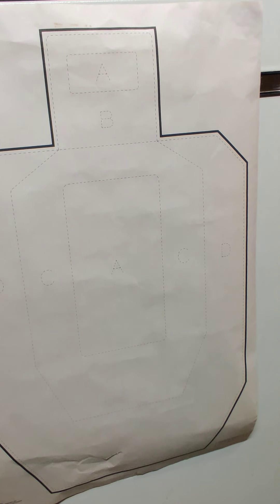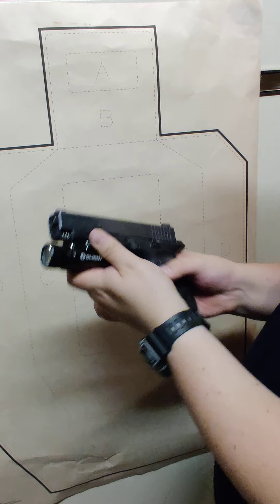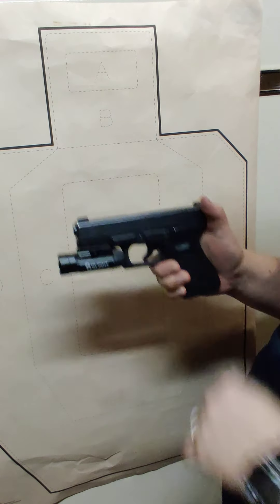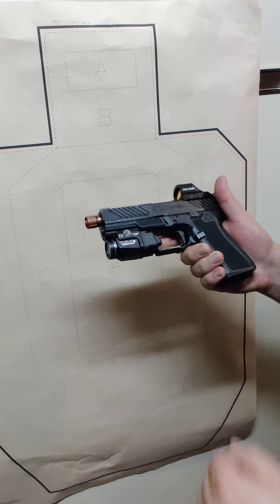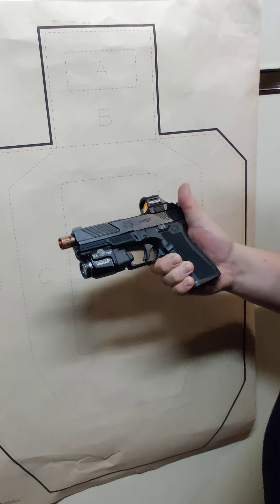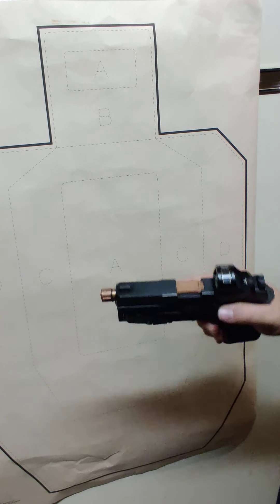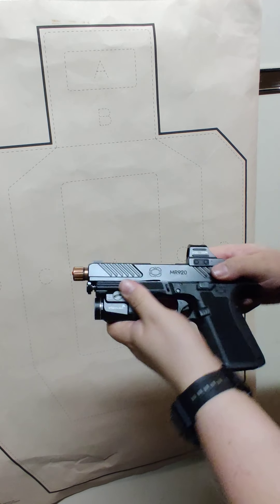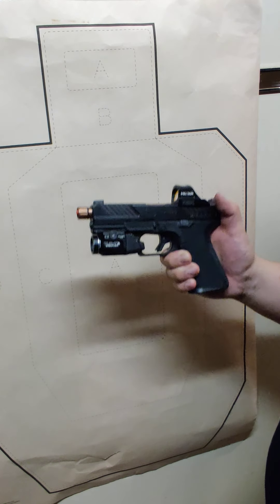Shadow Systems MR920 disassembly process vs a Stock Gen 4 Glock 19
There are some quirks to the Shadow Systems Pistol that you should be aware of, especially if you are a Glock owner. I thought I'd share my experience. update: Dave has confirmed in his comments section that he was just pulling it back too far like a normal Glock, so there is not quality/inconsistency issues with different samples coming from Shadow Systems, as this video may have originally implied. I love my Shadow Systems MR920, and I'll be doing a review relatively soon.